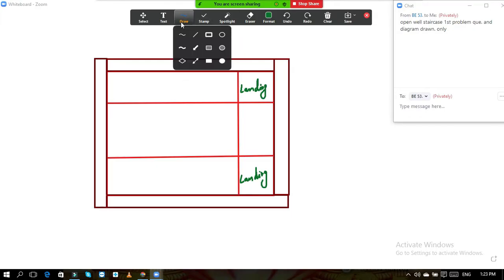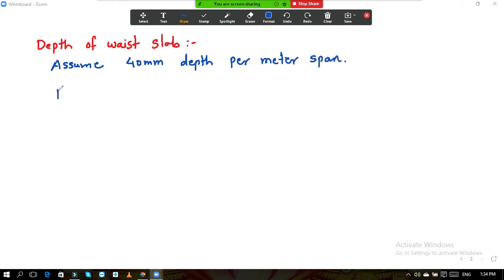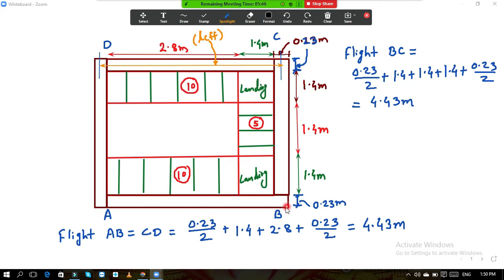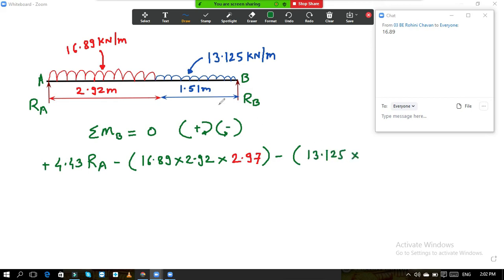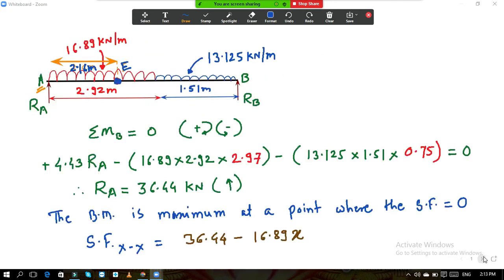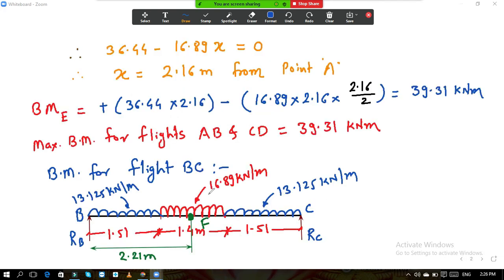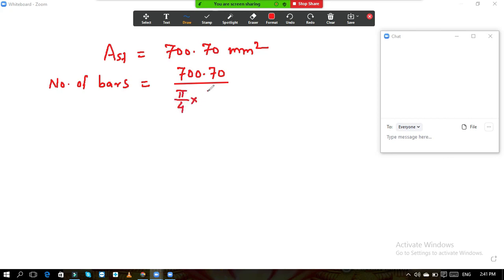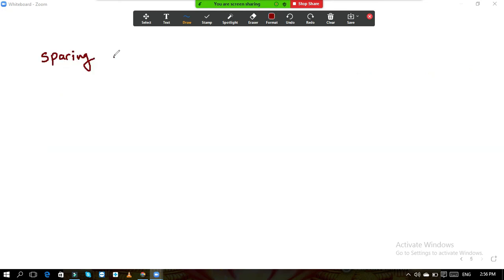Lecture-7 Staircase Design